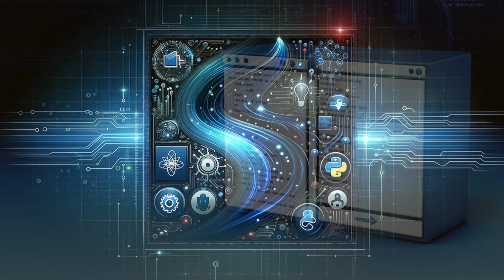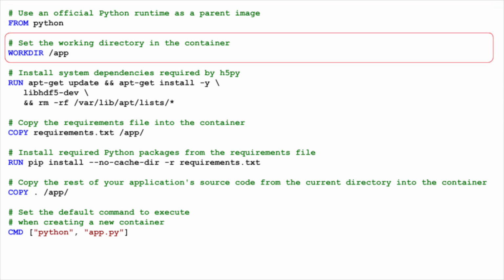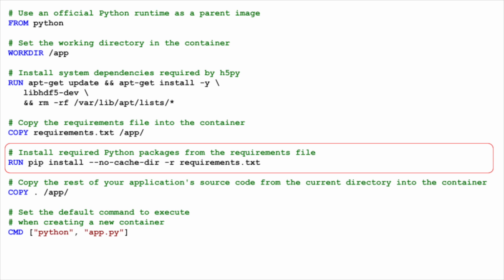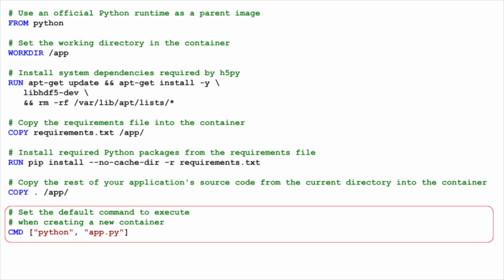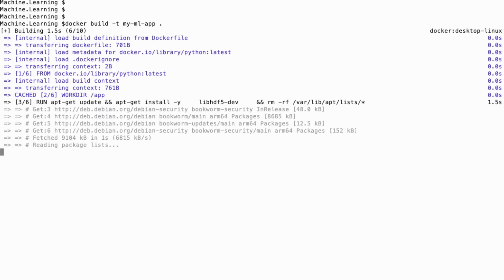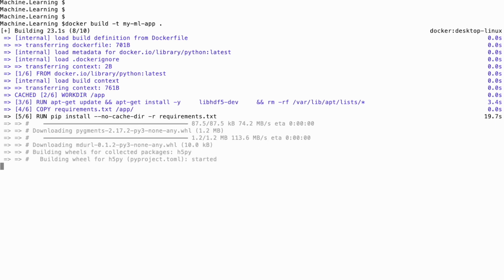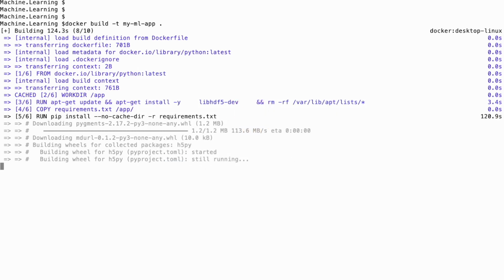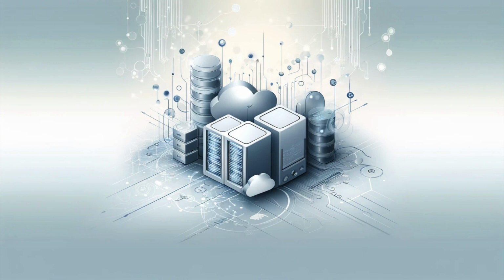Step by Step Tutorial: Setup Machine Learning in Docker in 5 Minutes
Dive into the world of Machine Learning with our step-by-step tutorial on setting up a Docker container equipped with the most powerful ML libraries: scikit-learn, TensorFlow, and PyTorch. Learn how to create a Dockerfile, build an image, and run a container that's ready for any machine learning project. Whether you're a beginner or an experienced developer, this video will provide you with the tools to build a scalable and reproducible ML environment. Don't miss out on the subsequent tutorials where we explore each library in-depth.